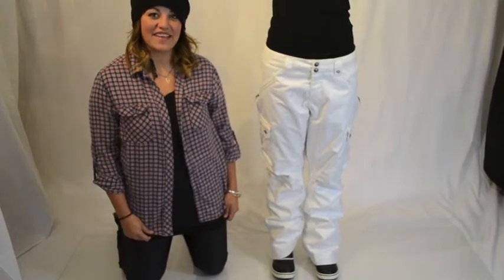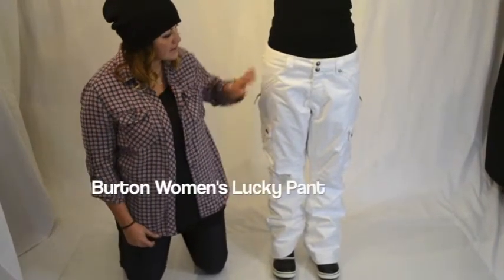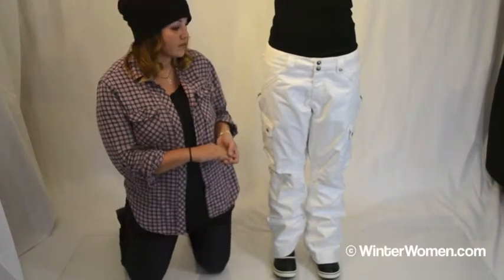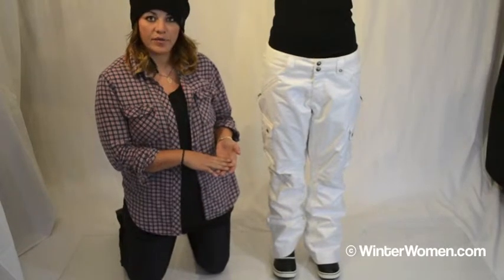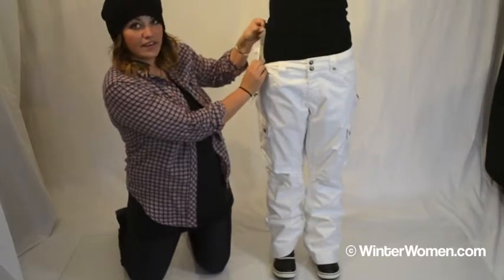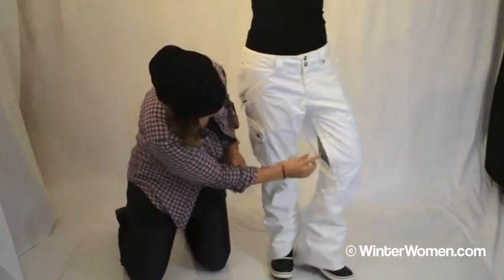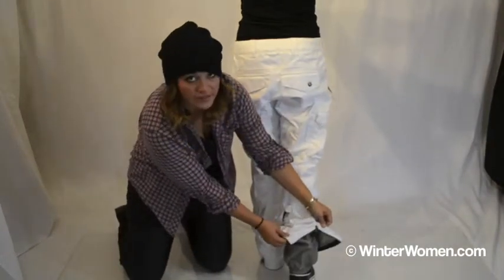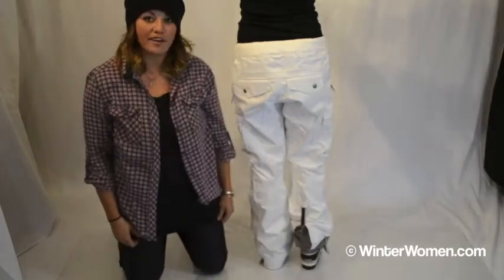Burton Women's Lucky Pant.m4v